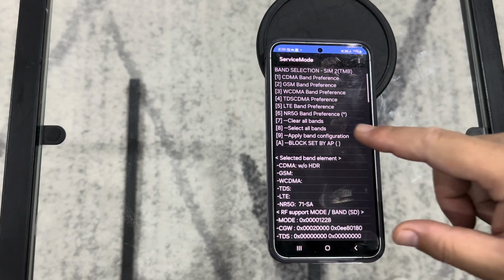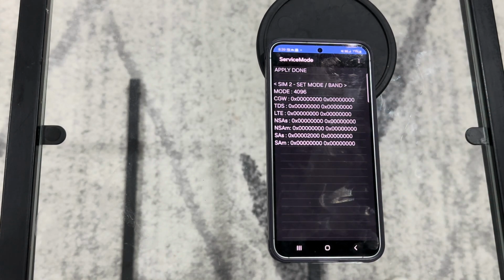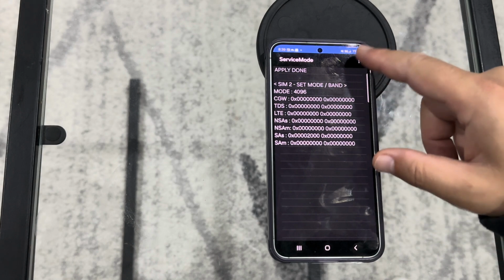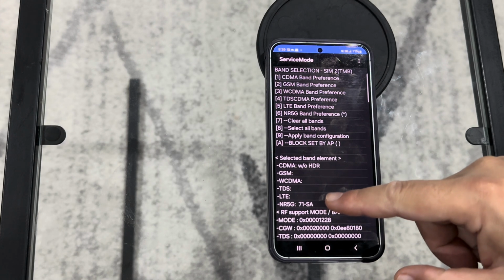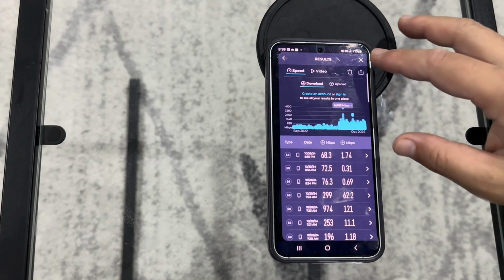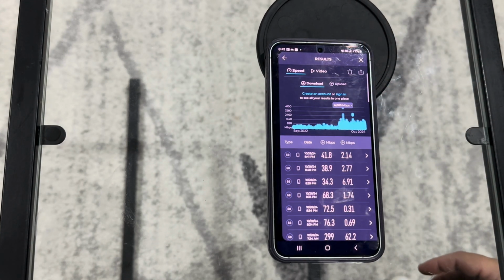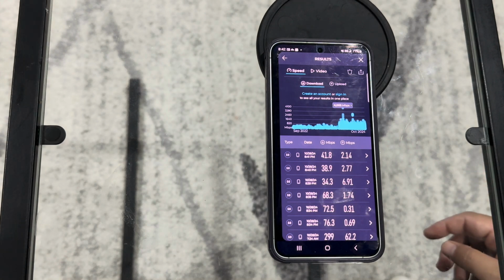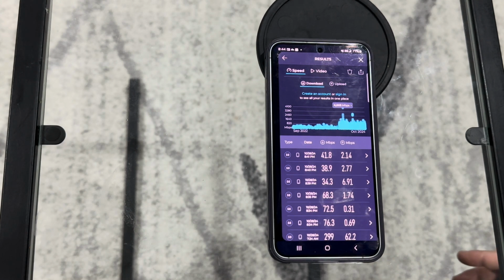T-Mobile Lower Level, Low Band Only | N71 600 MHz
Looking For a New & Exciting Career Opportunity? Our Partner SNHU Has Incredible Programs of Study That May Boost Your Earning Potential and Set You Into A Fulfilling Career Path

link to view the page:

 / sneedmobiletech  .